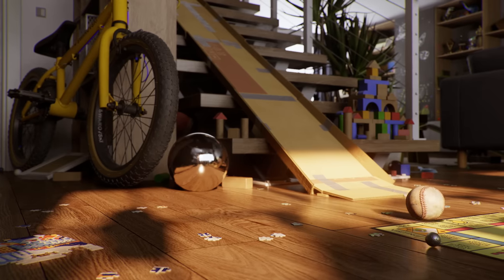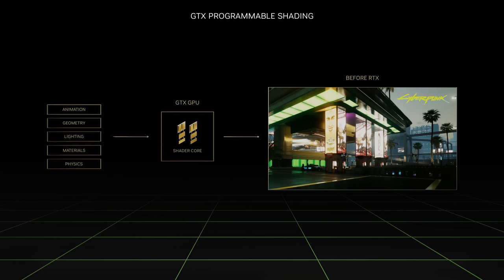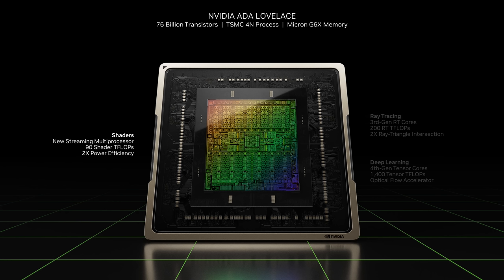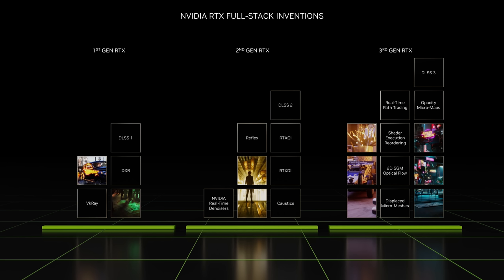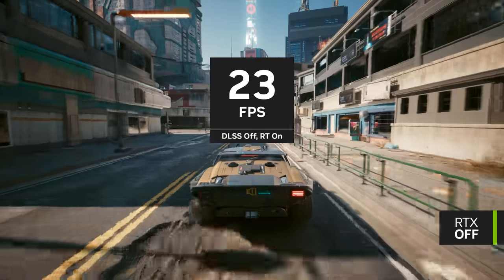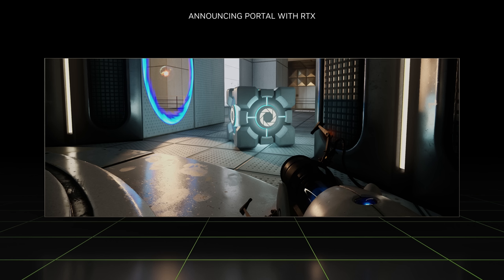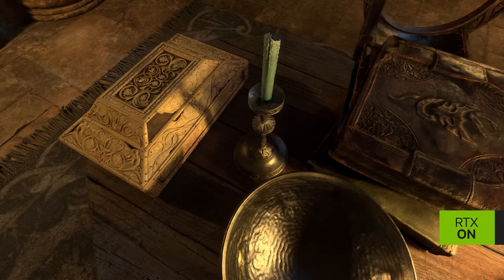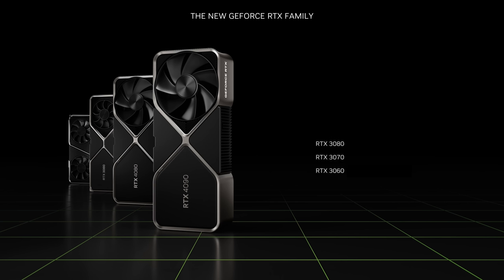GeForce Beyond: A Special Broadcast at GTC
Just announced! Our all-new GeForce RTX 40 Series graphics cards, powered by the NVIDIA Ada Lovelace architecture, are beyond fast for gamers and creators. DLSS 3 multiplies performance with AI. Portal with RTX is coming, thanks to the RTX Remix modding platform. NVIDIA Studio updates accelerate content creation like never before. And so much more.